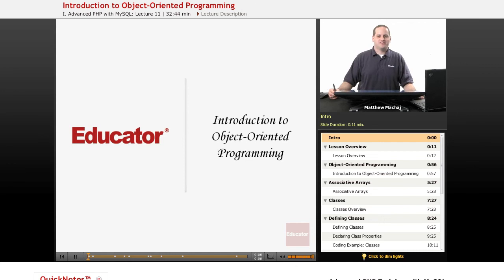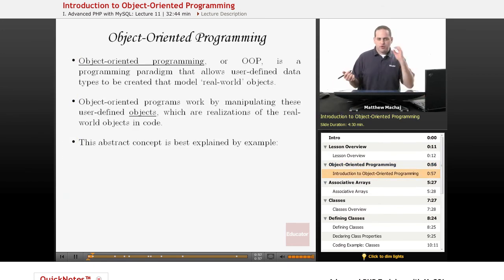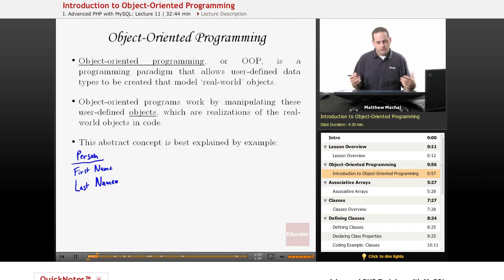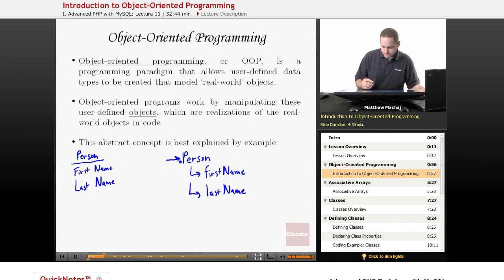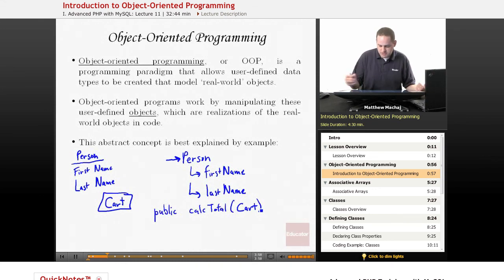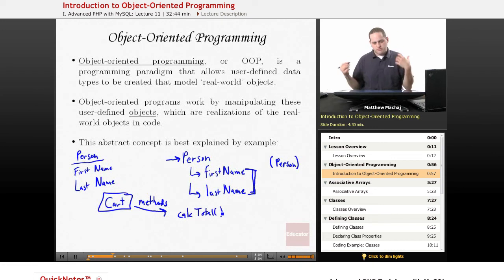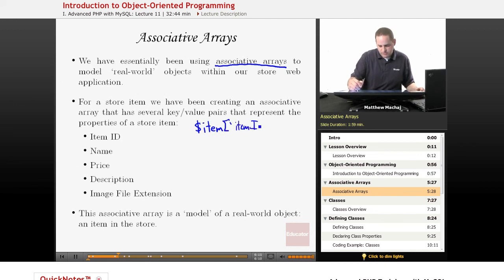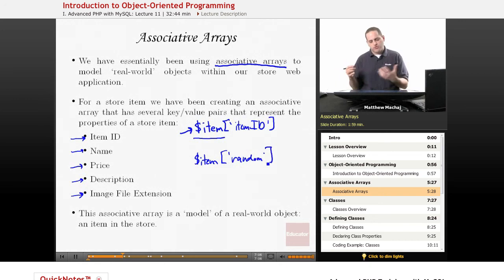PHP with MySQL: Object Oriented Programming